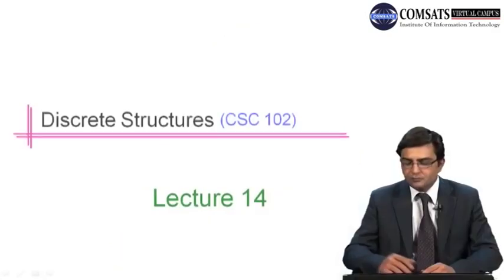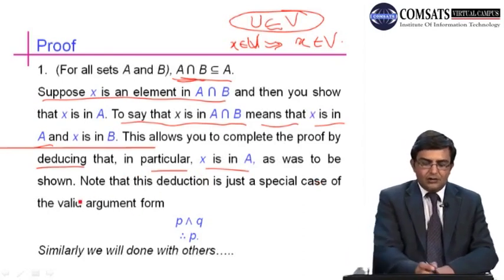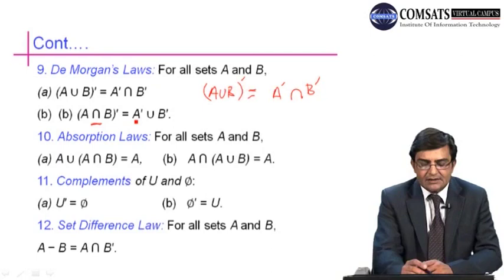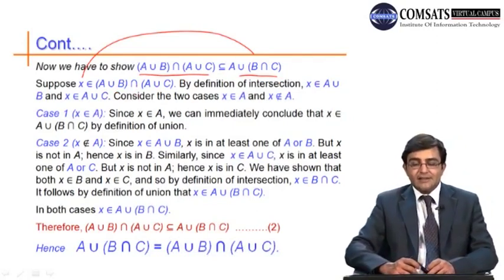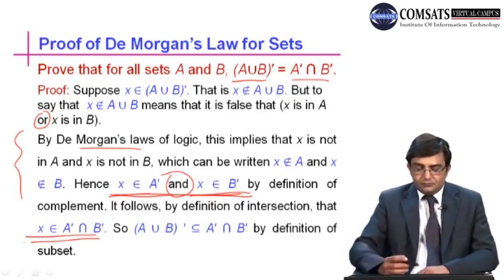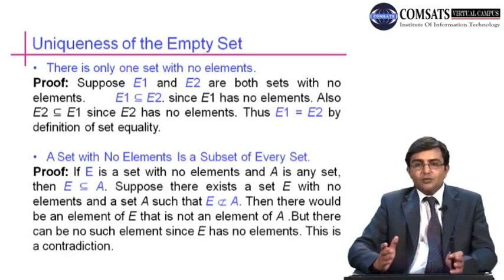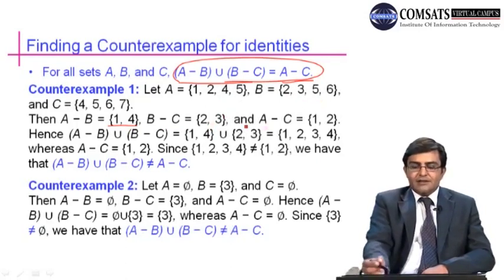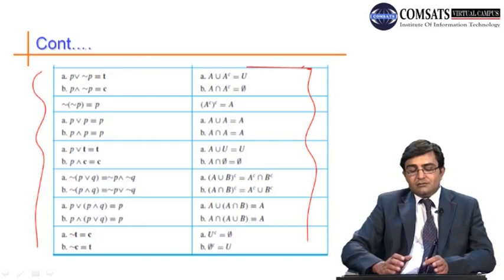CSC 102 LECTURE 14